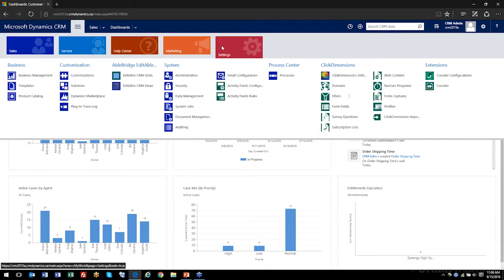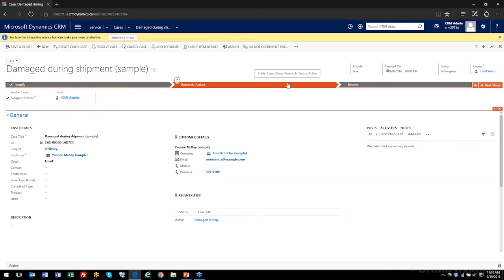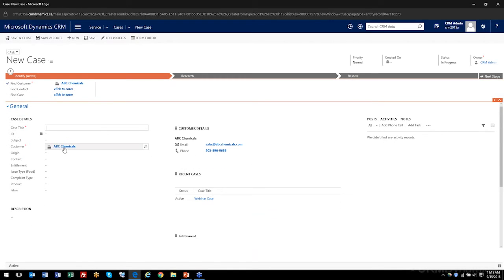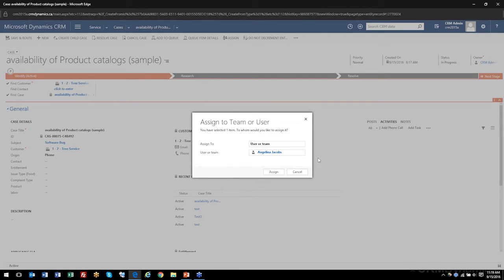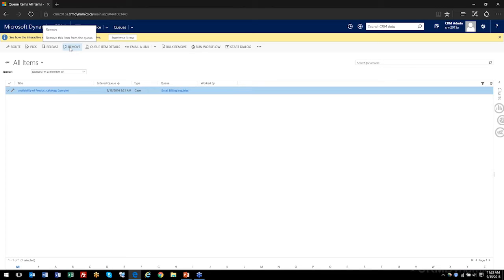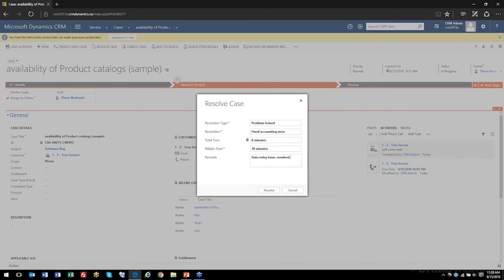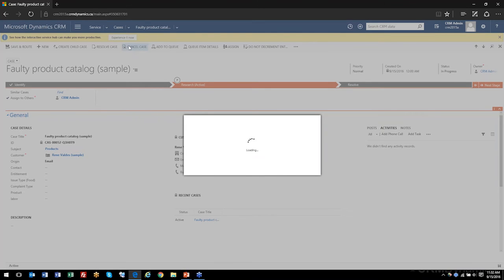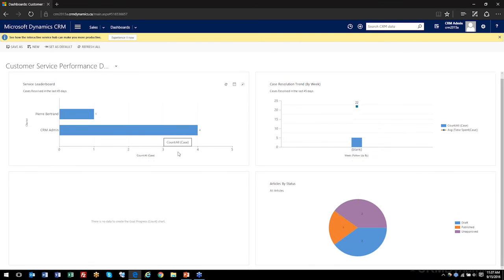Microsoft Dynamics CRM Training – Managing Support Cases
This live free webinar recording is part of our monthly training series. In this session, we review working with Support Cases in Microsoft Dynamics CRM. You will learn how to:

1. Create and assign a Service Request Case
2. Manage a Service Request Case
3. Resolve a Service Request Case
4. Cancel and Reopen a Service Request Case
5.Access the Service Queue and Work on Case
6.Use the Progress Bar
7. Q and A session will follow

This webinar was presented by: Jan Jaskulski, Senior Technical Consultant